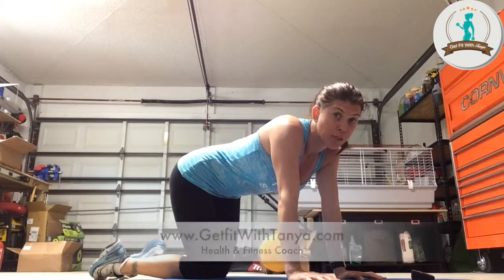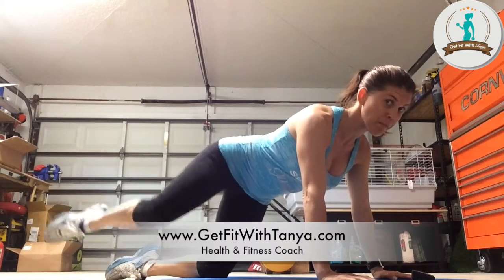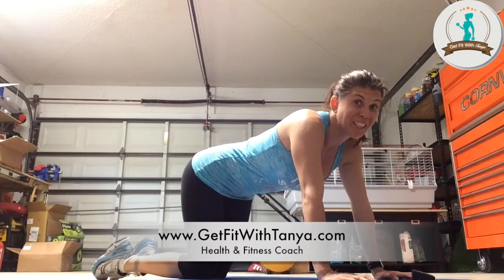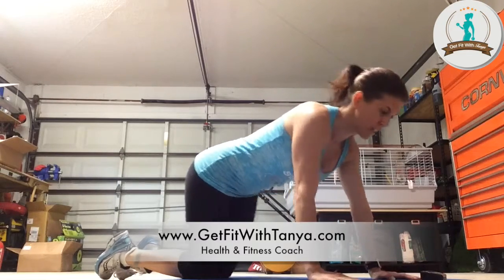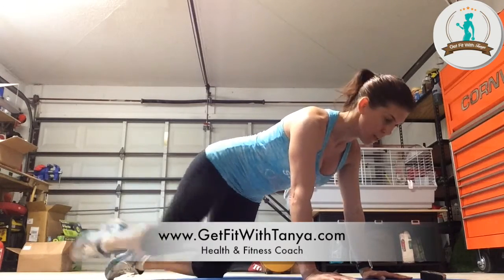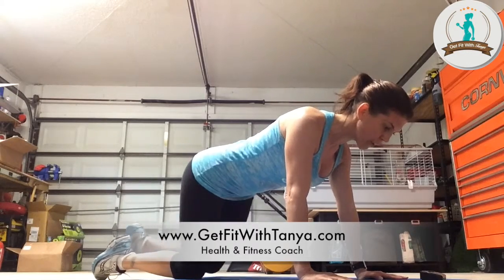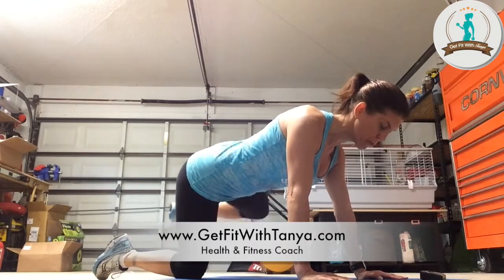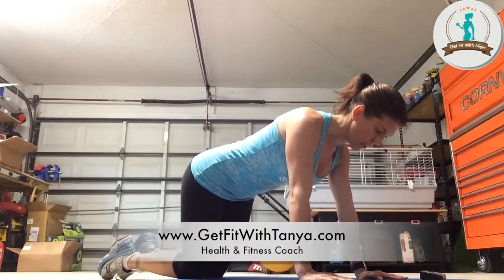Day 20- Hydrant